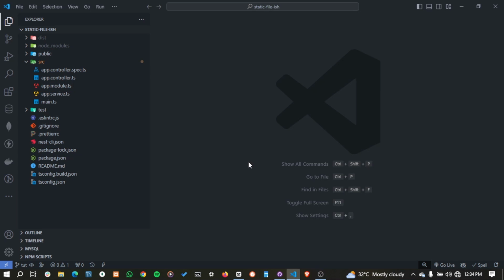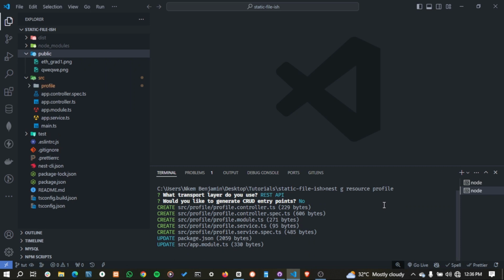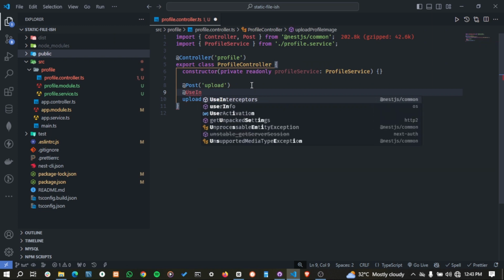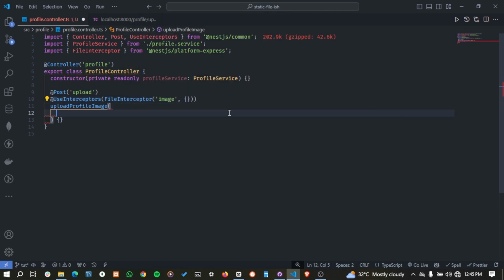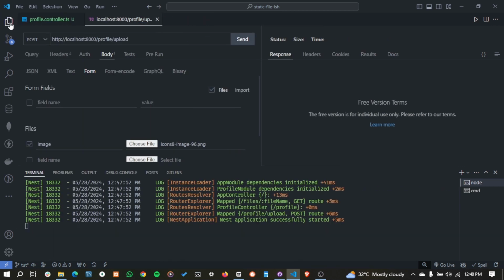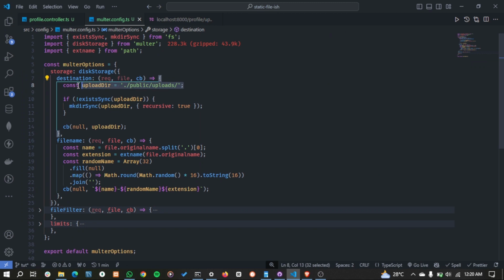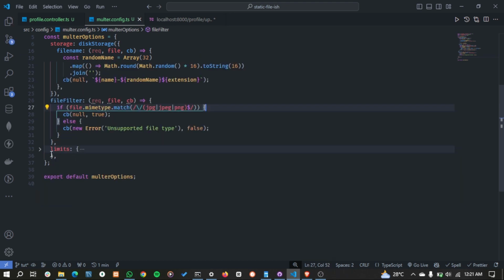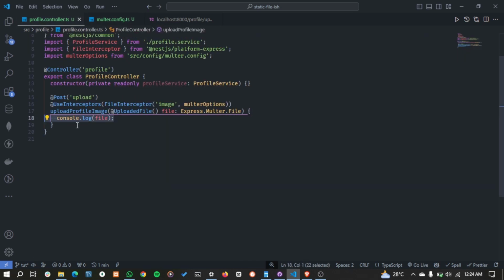Quick Guide: File Upload in NestJS with Multer (11 Minutes)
Welcome to a quick and easy tutorial on file uploads in NestJS using Multer! 🚀

In this 11-minute video, you'll learn how to handle file uploads in your NestJS application with Multer. Whether you're a beginner or looking to brush up on your skills, this guide will walk you through the process step-by-step.

What You'll Learn:

Setting up NestJS for file uploads
Integrating Multer middleware
Handling single and multiple file uploads
Best practices for file handling in NestJS
Timestamps:
00:00 - Introduction
00:25 - Recap on (Fetching static files video)
02:14 - Creating file upload endpoint
02:29 - Fixing  Eslint/Prettier format error
03:29 -  Handling file uploads in the controller
06:40 -  Creating a Multer options object
08:00 - Handling file uploads in the controller
10:00 - Testing the file upload functionality

Resources:

NestJS Documentation
Multer Documentation

Happy coding! 🎉